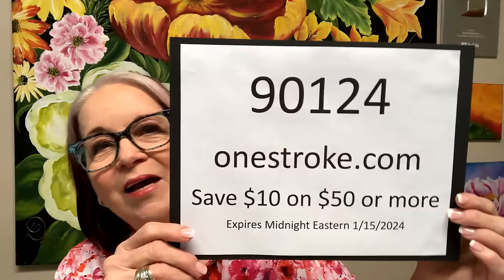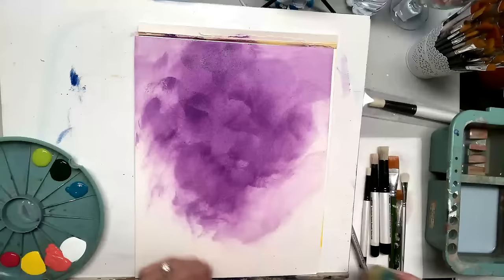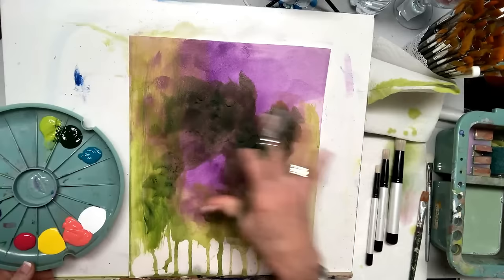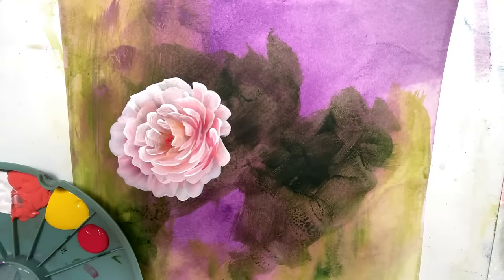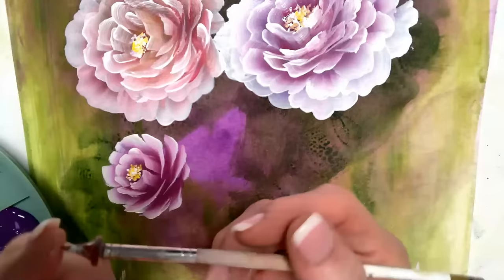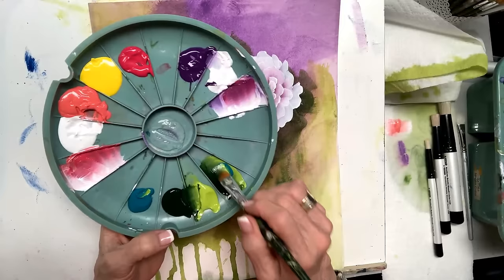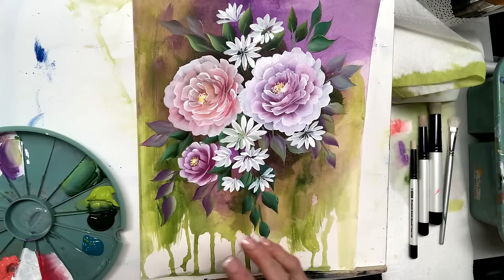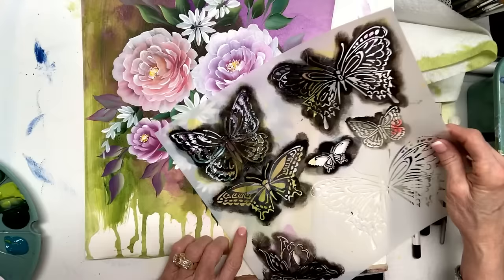Learn to Paint One Stroke - LIVE With Donna: Roses & Butterfly Stencil Demo| Donna Dewberry 2024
Learn to Paint with me - Donna Dewberry.  Coming on LIVE to share my latest sale offer PLUS One Stroke roses, daisies and my personally-designed Butterfly stencil.